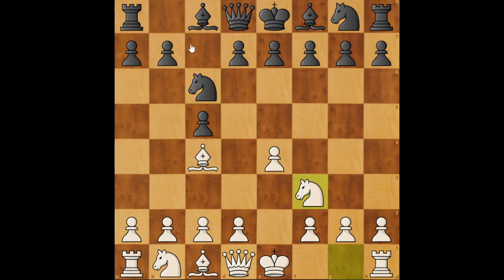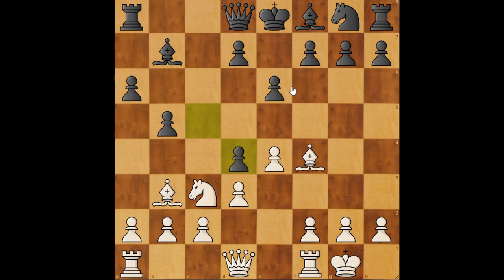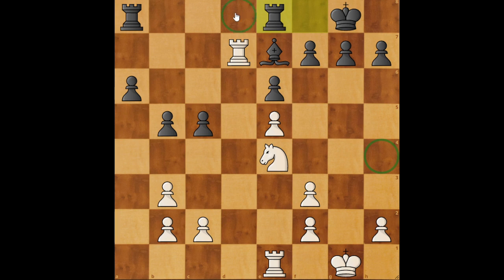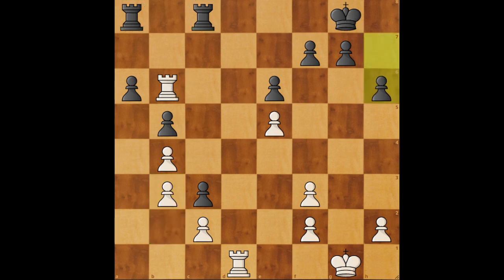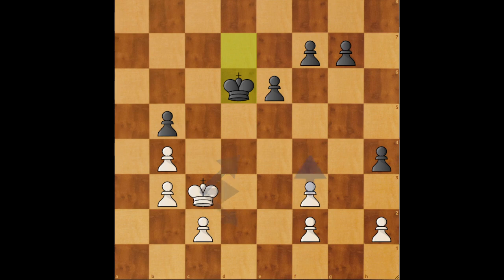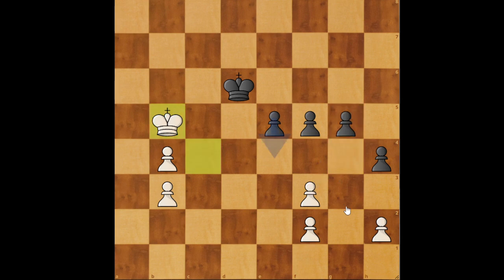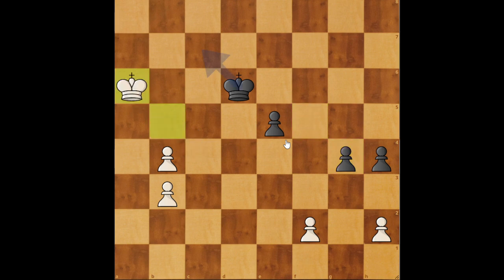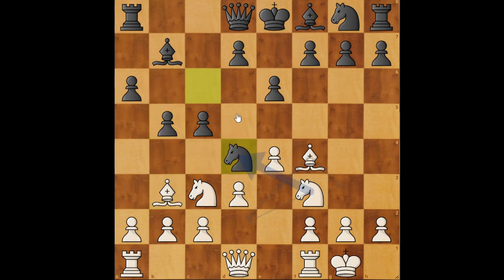Egregious pawn structure and inaccuracies! | Chess game analysis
The video of this season featuring another glorious victory by me. My opponent blunders into a losing pawn endgame. Another win for me :)

Mistake: This is not the penultimate, there are still 3 more videos for this seizoen.

Time control: 75m + 10s
Opening: Bowlder attack
Match: Chess Club VAS
I played as black and won
Date played: 19-01-23